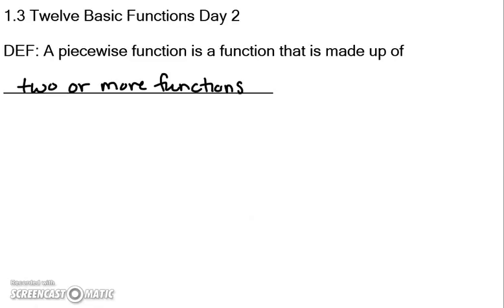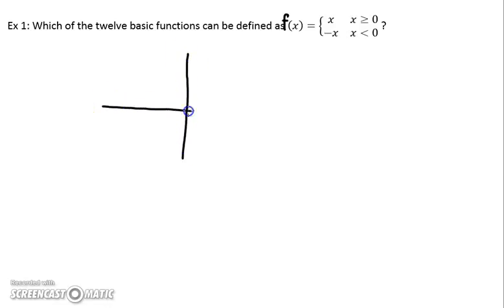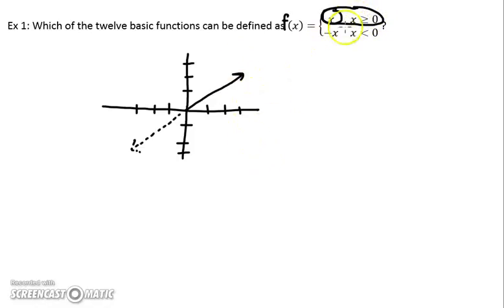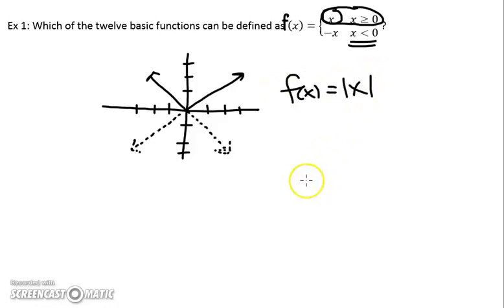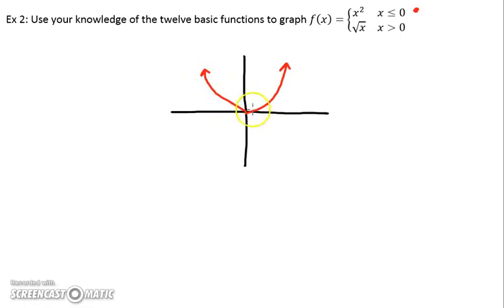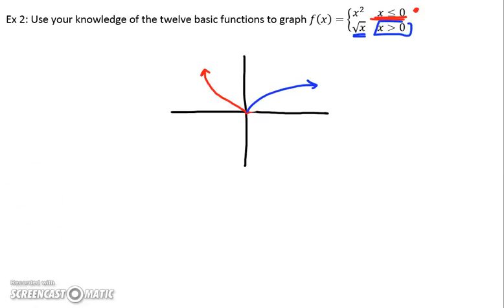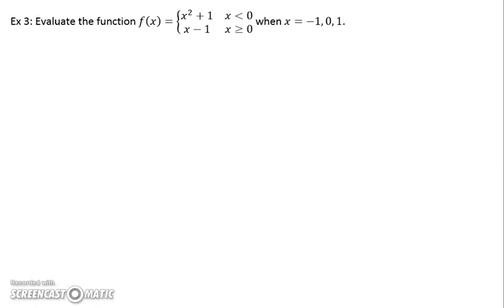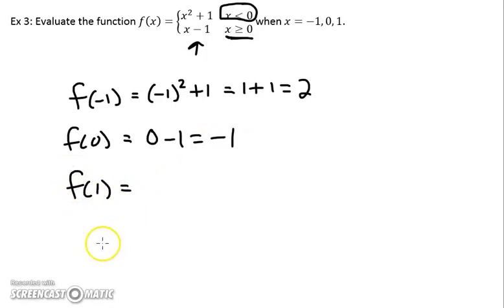1.3 Guided Notes Day 2